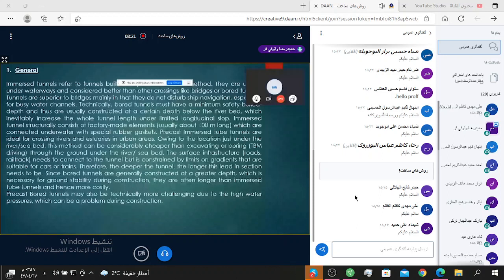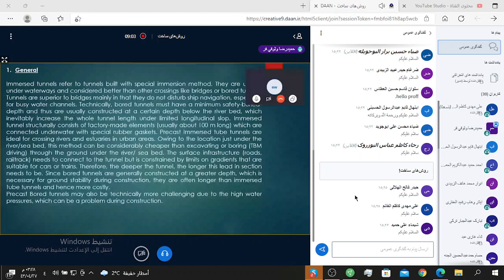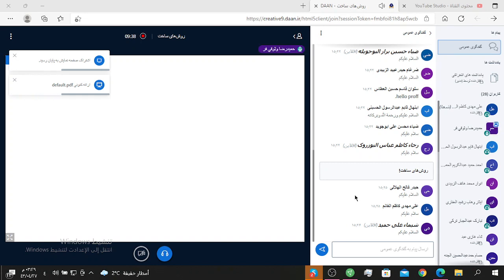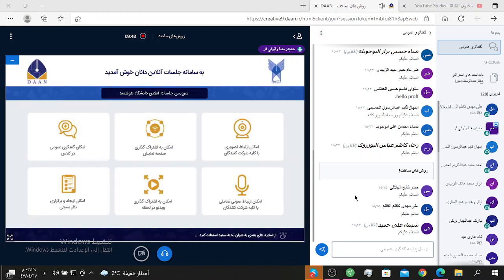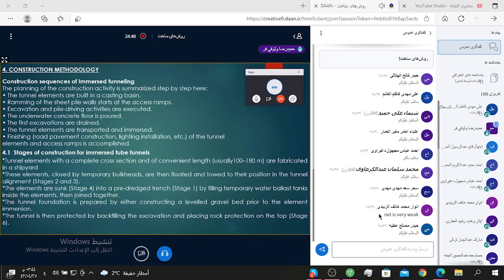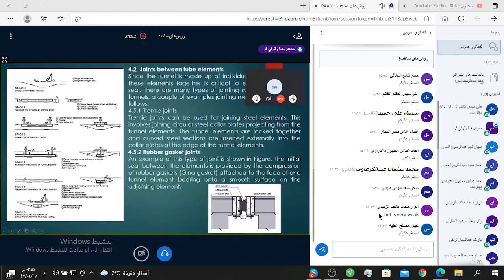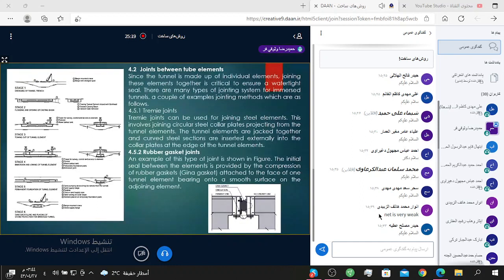محاضرة التصنيع 5 -1